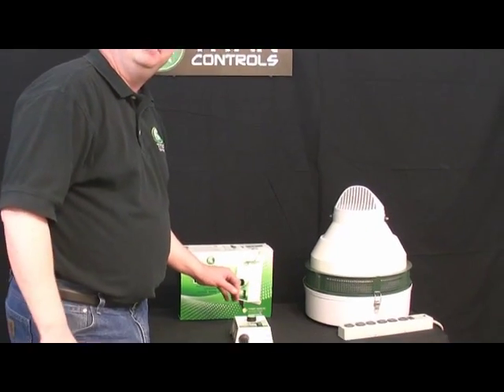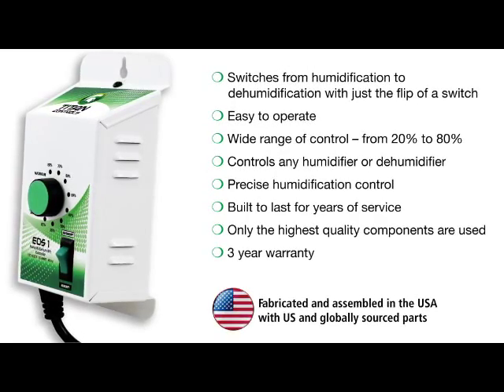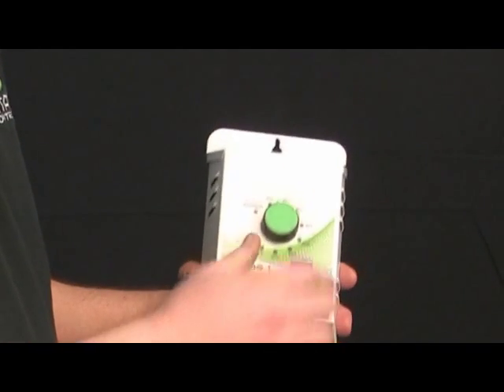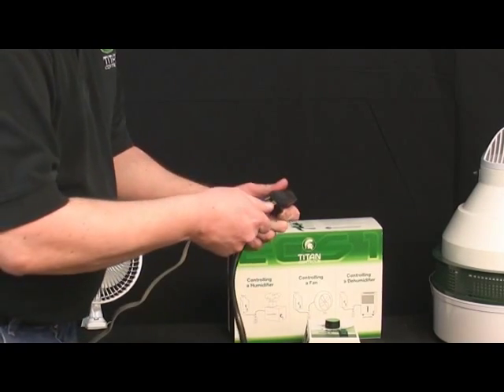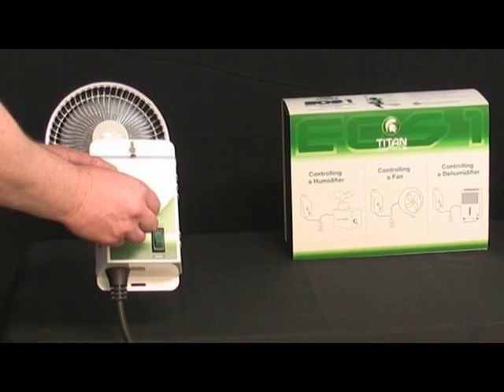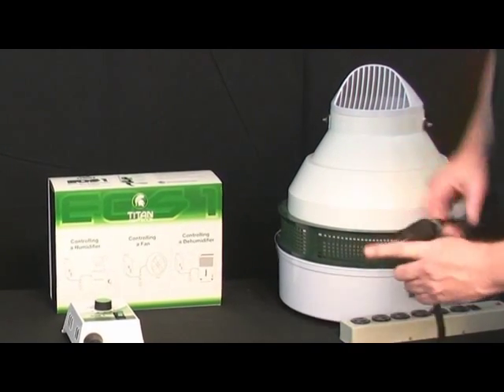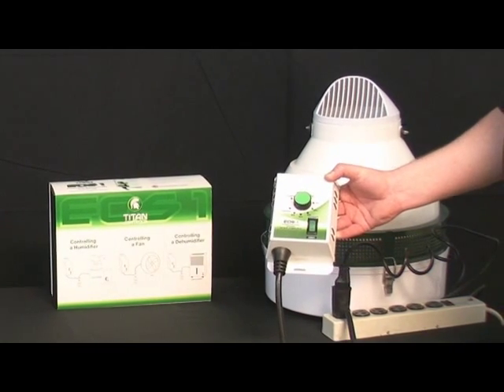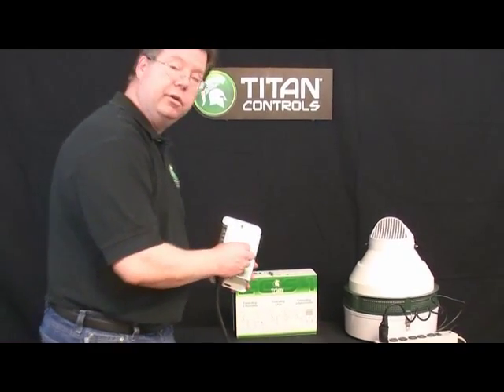Sunlight Supply Presents: Titan Eos 1 Setup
The Eos 1 (Item #: 702605) is the complete solution for your humidity requirements. It features a powder coated durable steel chassis, piggyback cordset for easy wiring and convenient switch to flip from humidify to dehumidify depending on your gardens needs. The Eos 1 will control any 120 Volt/15 Amp humidity gear on the market today. Simple to use, dependable and built to last. Just what you were looking for in a humidity controller!

• Allows precise humidity control.
• 20% - 80% range lets the user adjust humidity level to ideal settings.
• Change from 'humidification' to 'dehumidification' with just a flip of the switch.
• Controls any 120 Volt - 15 Amp humidifier, dehumidifier or fan.
• Durable powder coated, steel enclosure will stand up to the toughest conditions.
• Grounded piggy-back cord is safe and easy to use.
• Ventilation louvers help avoid water accumulation and possible damage to the unit.
• Built in 4% split differential/deadband.
• 15 amps/120 Volt/60 Hz.
• 3 year warranty.

Titan Controls principles are clear: build a durable product that satisfies our customer's needs, build a quality product with the best components available in the marketplace today and build a reputable product line that's synonymous with the Sunlight Supply traditions. Titan Controls is proud to have accomplished each of these principles.

The powder coated, steel chassis' protect your investment for years to come! The UL/ETL rated components provide you with the confidence and security you're looking for in your grow equipment. Each and every unit comes with easy to follow instructions in English & Spanish and include step by step diagrams for simple set-up and use. These are products created for our industry, by our industry. Each and every product is backed by a warranty that is unparalleled in our business. Our technical assistance and repair facilities are known for their quick turnaround time and their high level of service.

We hope you will give our environmental controllers, timers, lighting controllers and CO2 gear a try. We are confident that you'll be satisfied for years to come. Titan Control products are available exclusively at fine indoor garden centers. Please visit your favorite Dealer and ask specifically for Titan Controls. Titan Controls - Be in Control.

Available exclusively from Sunlight Supply, Inc. Specializing in the wholesale of indoor horticulture, organics and hydrogardening supplies.